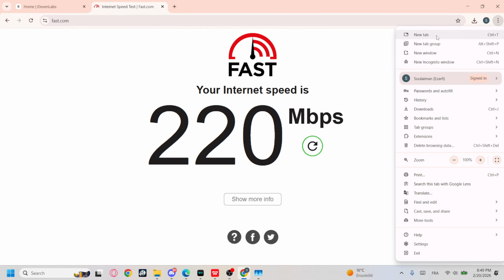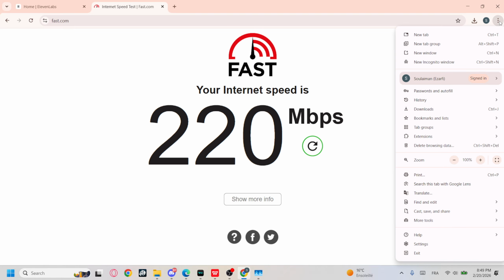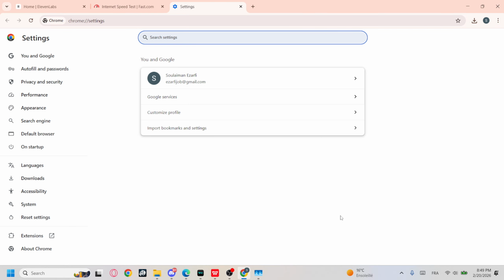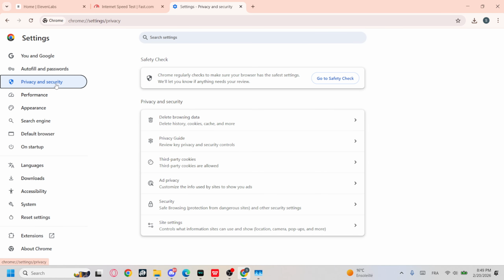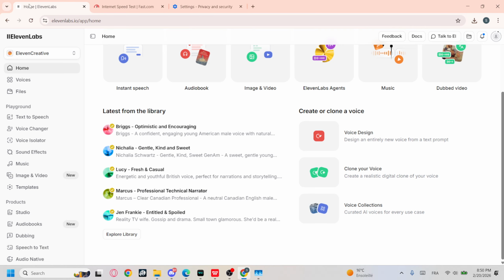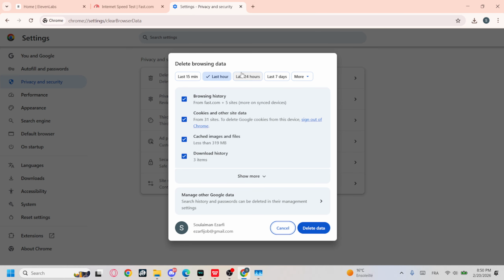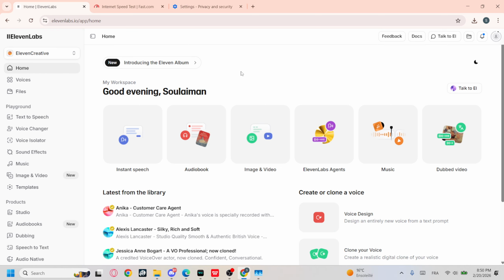How To Fix Upload Failed In ElevenLabs ! Tutorial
Today we talk about fix upload failed in elevenlabs,elevenlabs unusual activity detected,elevenlabs problem,elevenlabs problem solution,elevenlabs error fix